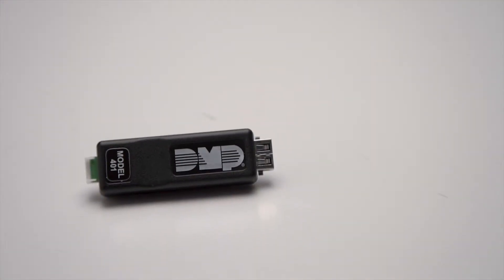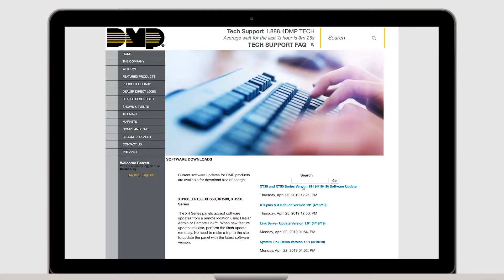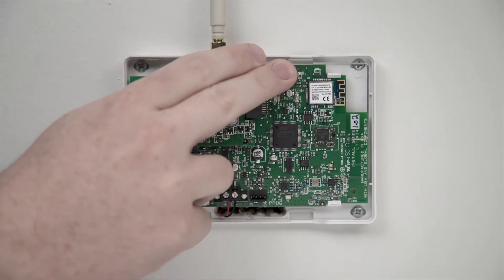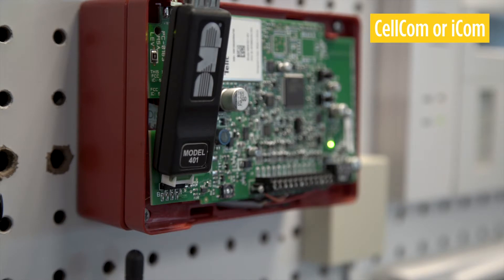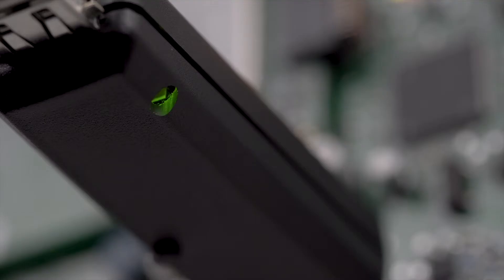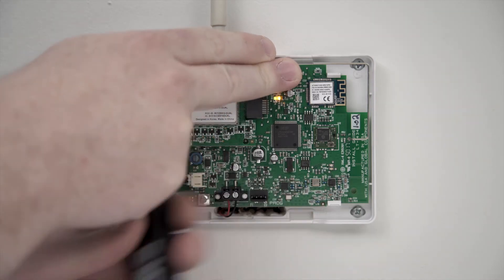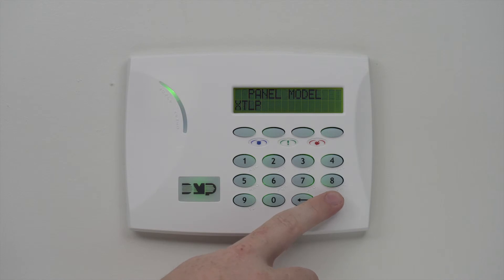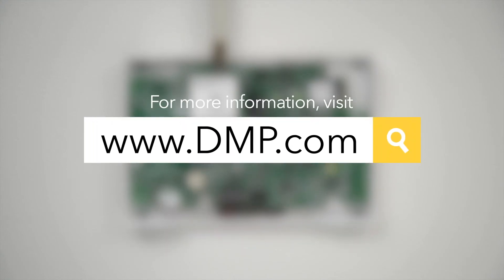How to Use the Model 401 to Update an XTLplus, CellCom, iComSL or DualCom Communicator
The Model 401 USB Flash Module allows installers to easily field update firmware for panels that would otherwise require the use of a computer and a Model 399 Programming Harness. Watch this video to learn how to use the Model 401 to update an XTLplus, CellCom, iComSL or DualCom Communicator.